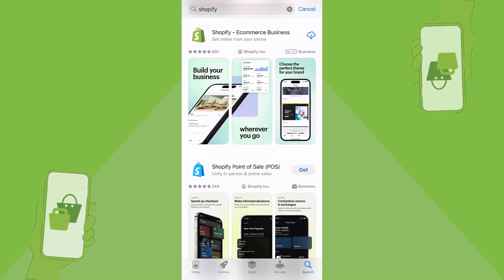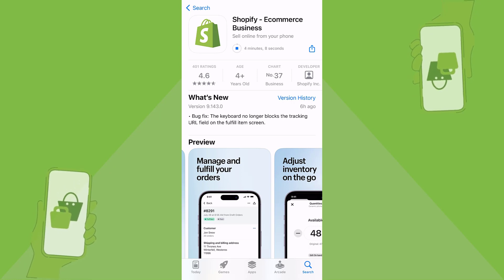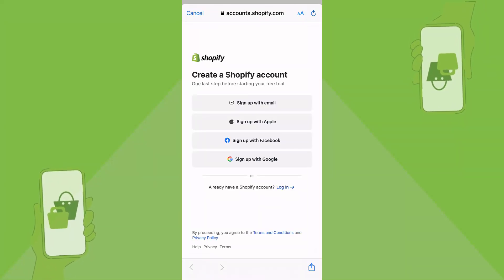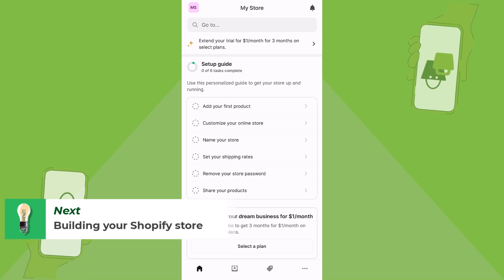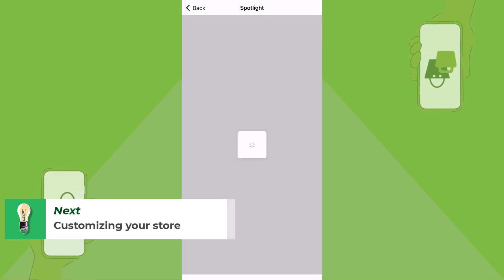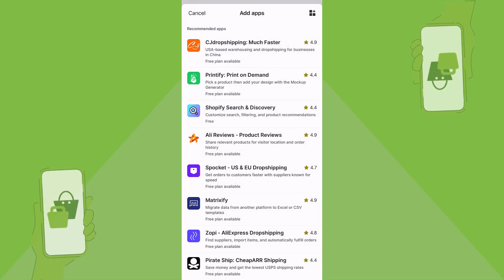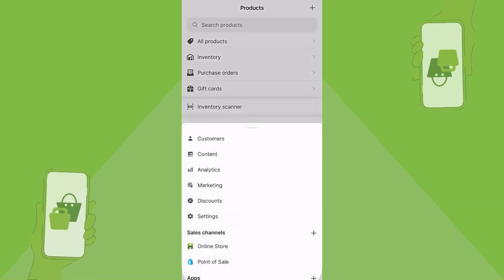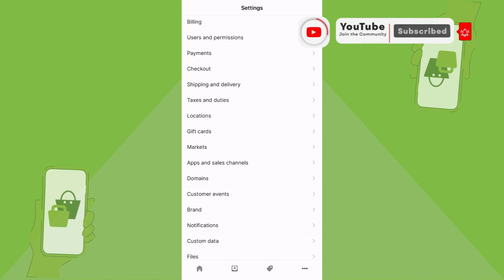How To Create & Setup A Shopify Store On Mobile - Full Guide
Creating and setting up a Shopify store on mobile has never been easier, thanks to the user-friendly interface and advanced features of the Shopify mobile app. From there, you can customize your store's design, add products, and set up payment and shipping options.

The app also allows you to track sales and manage orders on the go. With Shopify's integrated marketing tools, you can promote your store and attract customers effortlessly. Rest assured, with Shopify's secure platform, your customers' information and transactions are protected. Get ready to take your business to the next level by setting up a professional and efficient Shopify store on your mobile device.